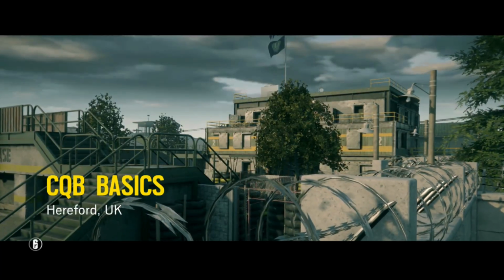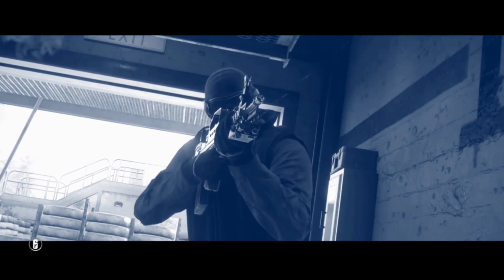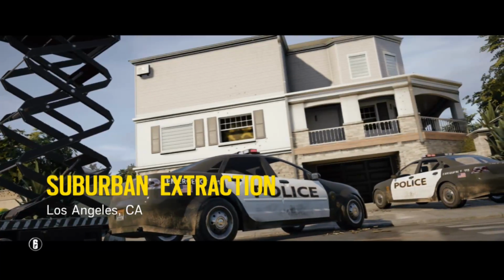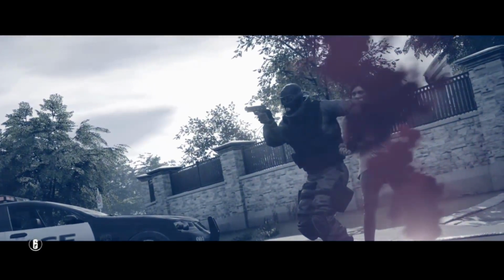Rainbow Six Siege: My first time playing this